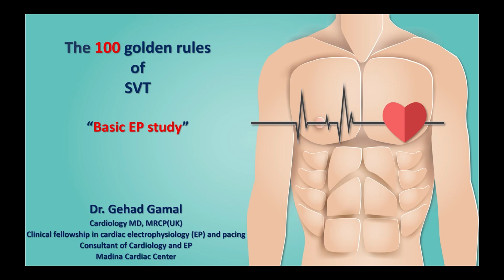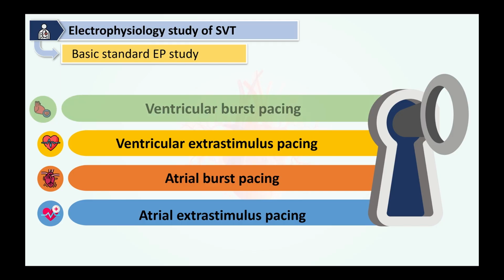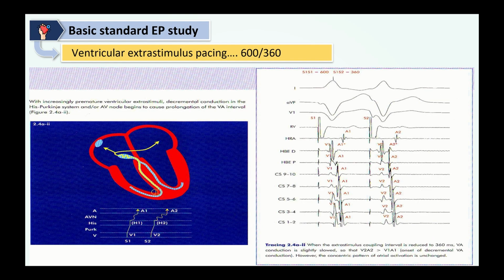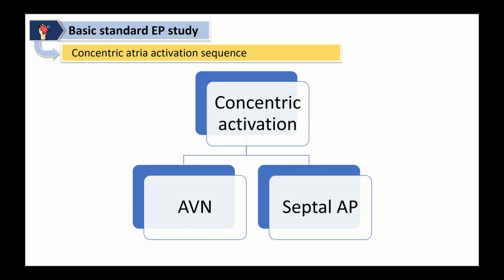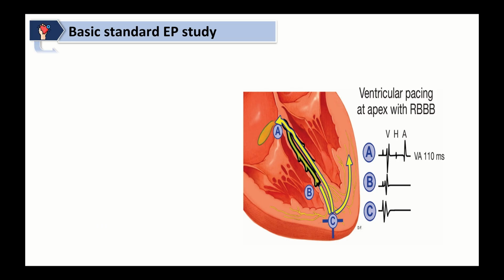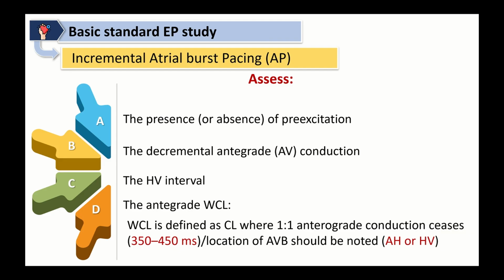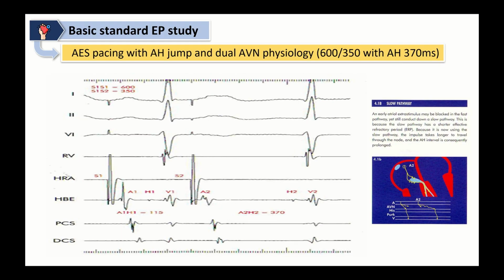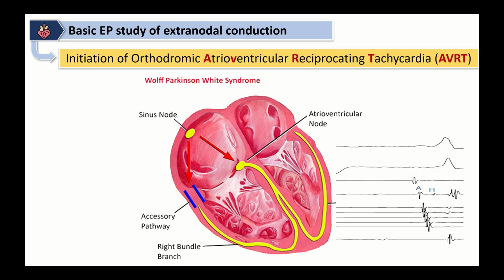How to perform the basic EP study?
Basic EP study (assessment of antegrade and retrograde conduction through atria and ventricular pacing)
1- Ventricular burst pacing
2- Ventricular extra stimulus pacing
3- Atrial burst pacing
4- Atrial extra stimulus pacing